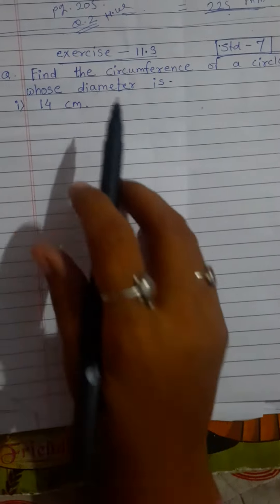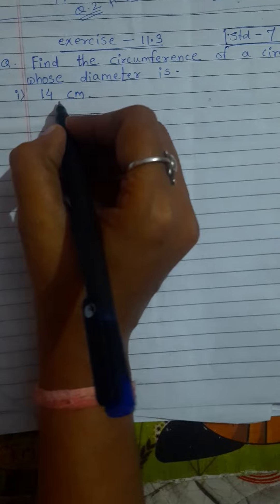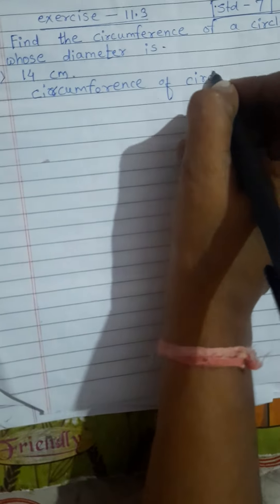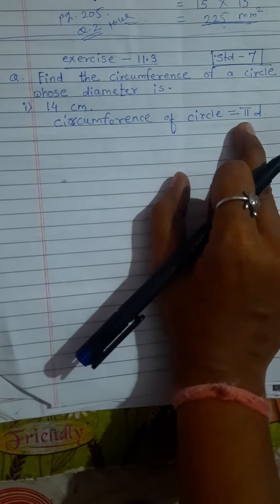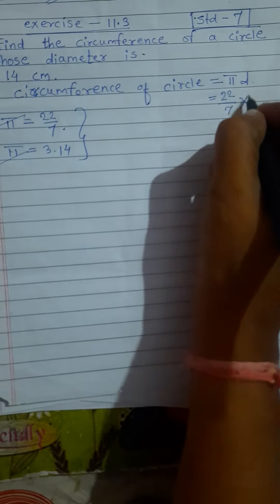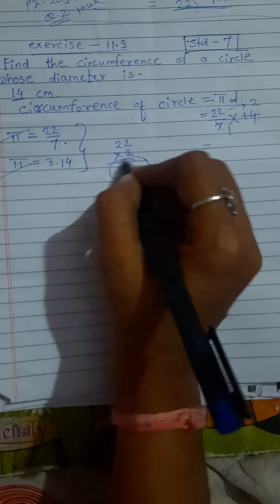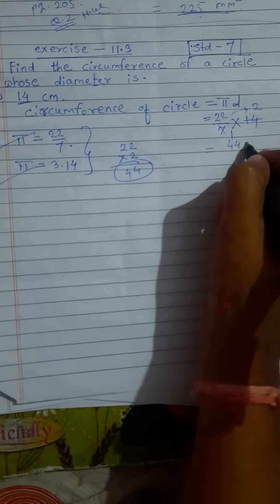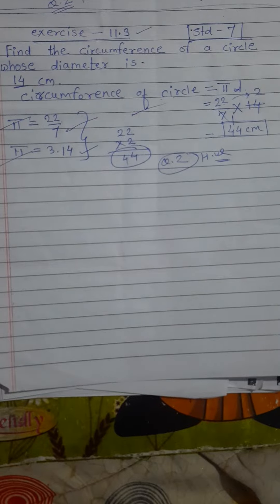find the circumference of circle std 7th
Hi students
          Today we take the question that is  How to find the  Circumference of  circle  for std 7th.